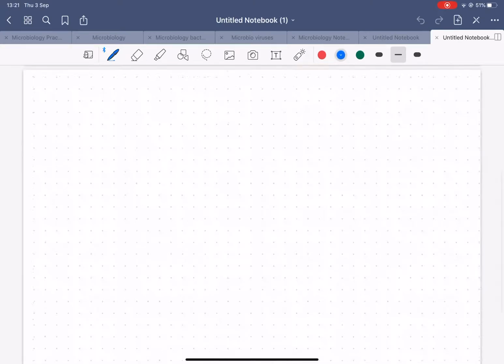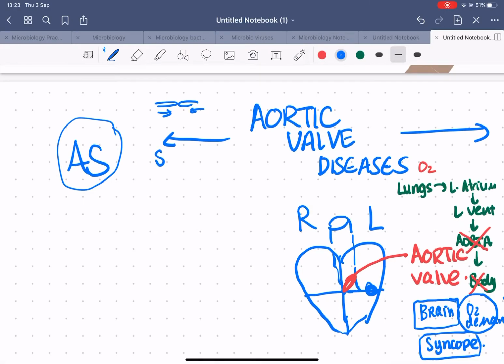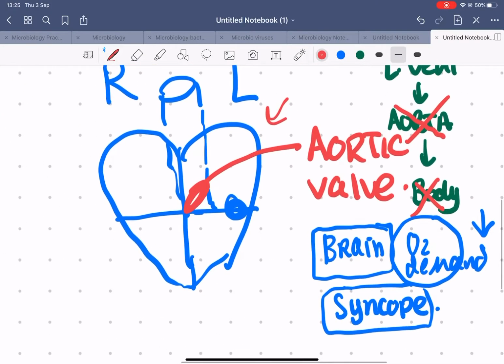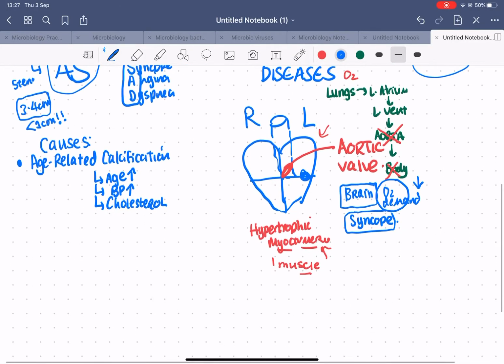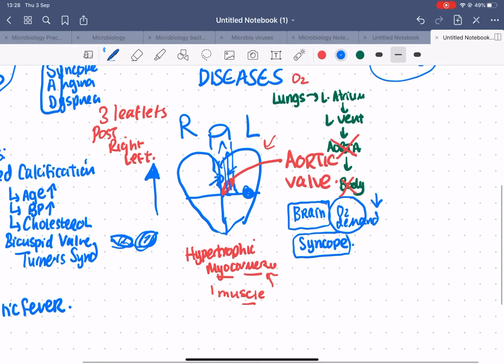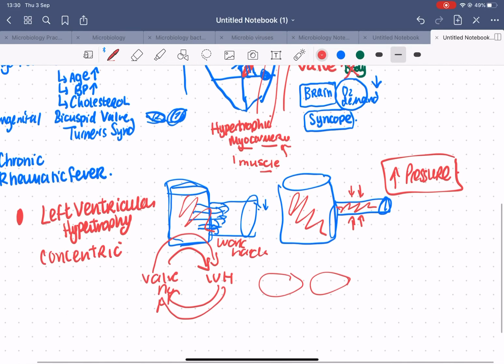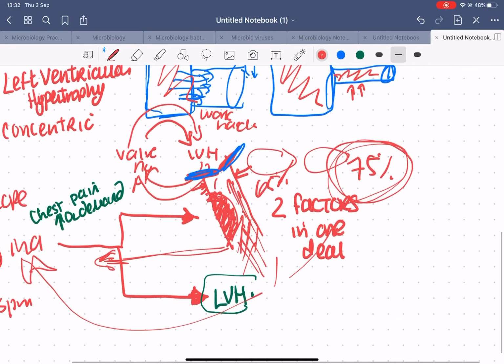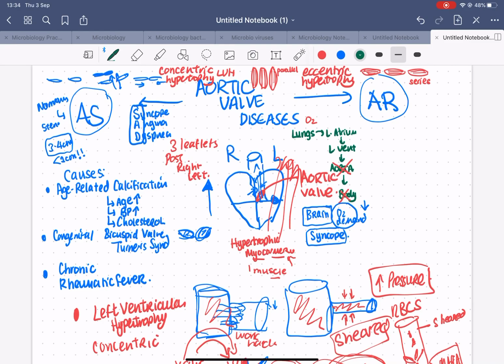Aortic stenosis pthophysiology